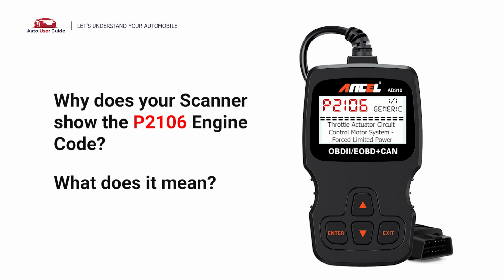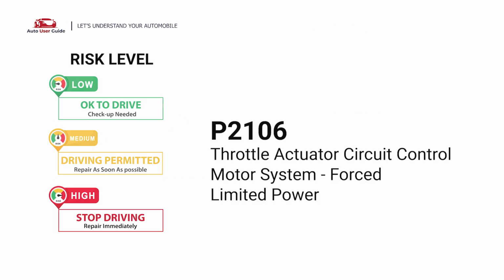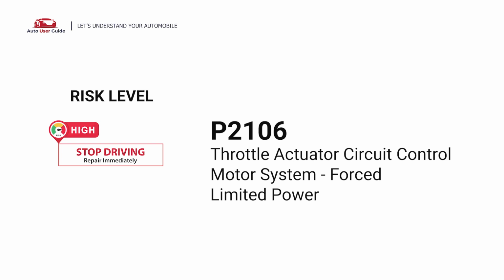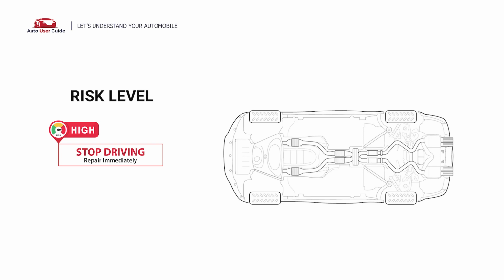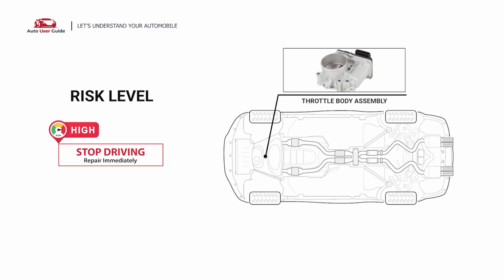What is P2106 : Engine Error Code Causes Explained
The P2106 engine error code typically points to an issue with the Throttle Actuator Control System. If you're seeing this code, you might be wondering what’s causing it and how to resolve it. In this video, we’ll explain everything you need to know about the P2106 code and how to fix it. 🛠️

✅ Learn What’s Covered in This Video:
✔️ What is P2106? – Understand the meaning of the P2106 error and how it affects your vehicle’s throttle system 🌬️
✔️ Common Causes of P2106 – From faulty throttle position sensors to issues with the throttle body motor ⚙️
✔️ How to Diagnose P2106 – Learn how to identify if your throttle actuator or sensors need attention 🔧
✔️ Steps to Fix the P2106 Code – Learn how to resolve the issue on your own or what to look for when taking your car to a mechanic 👨‍🔧
✔️ Symptoms of P2106 – Find out what symptoms indicate that this error code is affecting your vehicle, such as reduced engine power ⚠️

Whether you're a DIY mechanic or simply want to understand what's happening under your hood, this guide will help you diagnose and fix the P2106 engine error code with confidence. 🚙